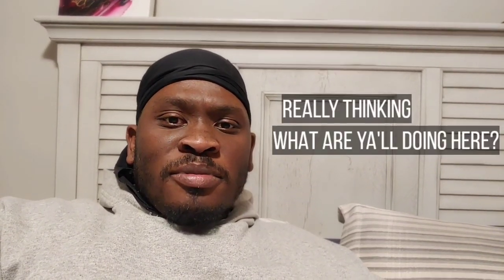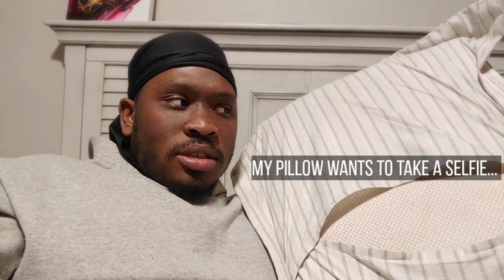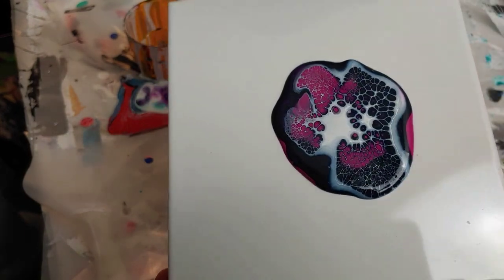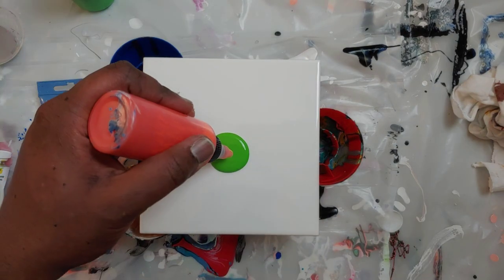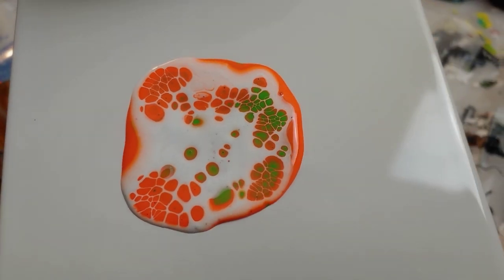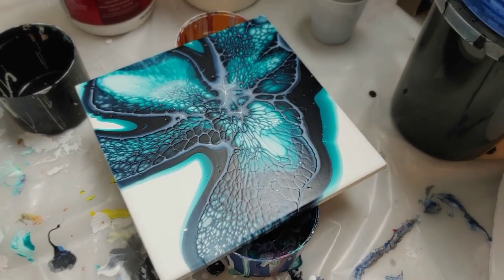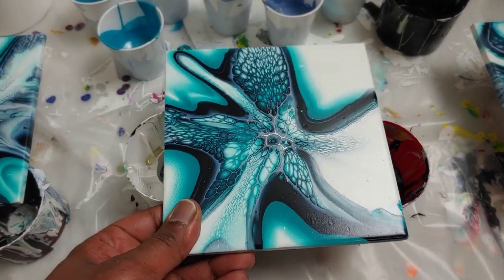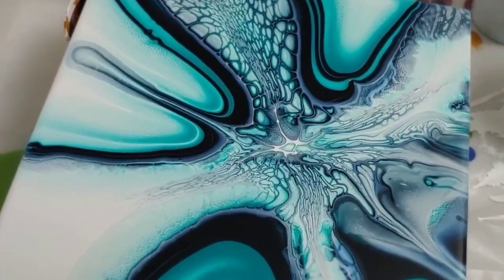#30 Shelee Bloom Acrylic Pouring | Bloom and Pillow Talk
We are exploring the Shelee Bloom Style addressing pillow and blow questions. The Shelee bloom is one of my favorite techniques in acrylic pouring. Today I bloom on three different pillows and show you some ways to blow.

Acrylic pouring and Fluid Art is so versatile with limitless techniques, I enjoy it so much!

We have curated an amazing group for artist (no matter your experience level) where we post the best deals on art supplies that are on sale!! Art supplies get pricey quick. You can reach me here as I am an admin for this group!